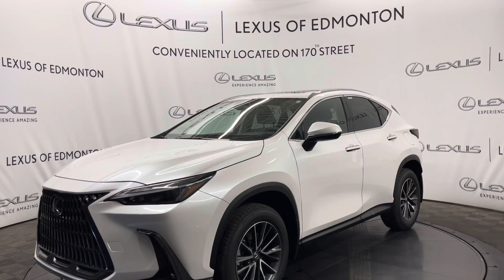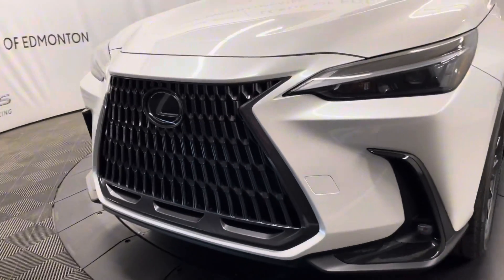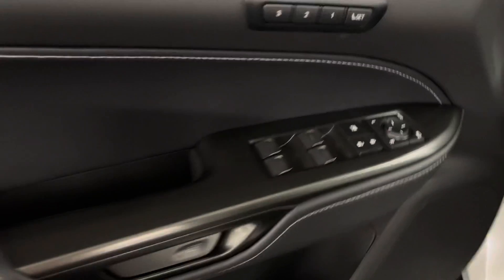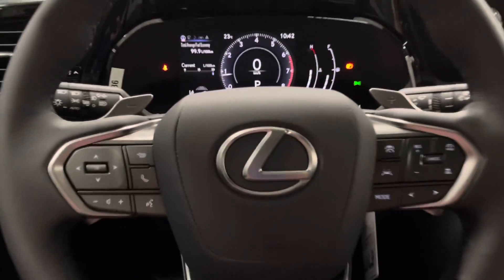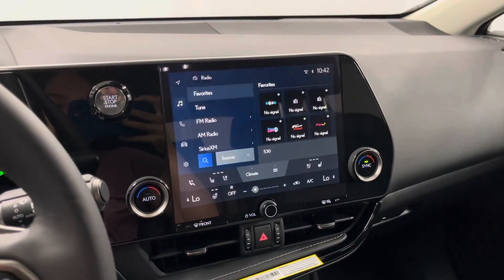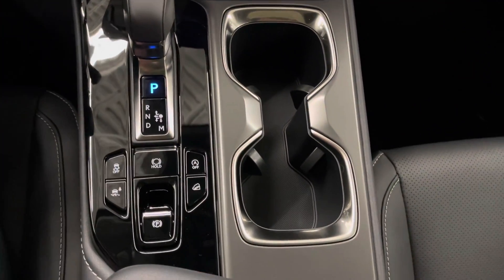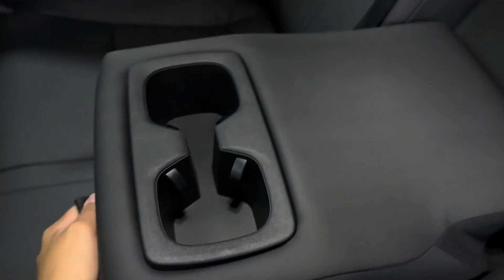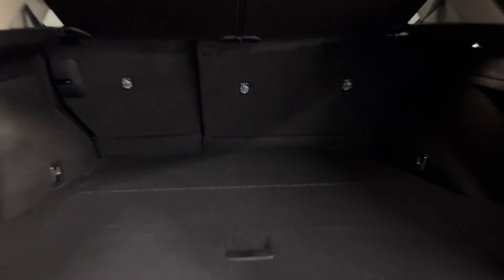NEW 2025 Lexus NX 350 | AWD | Premium Package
Seeking an SUV that combines turbocharged performance with luxury design? NAVIGATION, SUN/MOONROOF, HEATED STEERING WHEEL, RAIN SENSING WIPERS, POWER LIFTGATE. The 2025 Lexus NX 350 PREMIUM, with its elegant EMINENT WHITE PEARL exterior and sophisticated Black interior, represents a seamless fusion of opulence and innovation. This brand-new vehicle is a testament to Lexus' commitment to excellence, featuring an Intercooled Turbo Premium Unleaded I-4 2.4 L/146 engine and an 8-Speed Automatic Transmission for an engaging drive every time.

The All Wheel Drive system provides confidence in all conditions, while the REMOTE TRUNK RELEASE adds a level of convenience that is unparalleled. A BRAKE ACTUATED LIMITED SLIP DIFFERENTIAL ensures optimal traction and control, and the HEATED MIRRORS keep your vision clear during those frosty Edmonton mornings. The vehicle is also equipped with a suite of driver-assist features, including LANE DEPARTURE WARNING and BLIND SPOT MONITOR, to enhance your safety on the road.

Inside, the vehicle boasts a LEATHER STEERING WHEEL and PREMIUM SYNTHETIC SEATS, offering both comfort and a touch of luxury. With the INTEGRATED TURN SIGNAL MIRRORS and LED HEADLIGHTS, you'll make a statement wherever you go. For added convenience, KEYLESS START and REMOTE ENGINE START are at your fingertips, making your journey effortless from start to finish.

Lexus of Edmonton is proud to present this exceptional NX 350 PREMIUM, ready to provide an unmatched driving experience for those who demand the best in luxury and performance. Stock Number L23166.

Welcome to Lexus of Edmonton, where luxury meets local hospitality. As a locally owned and operated dealership, we understand the importance of personalized care and attention to detail. Thats why we offer a range of VIP amenities designed to elevate your ownership experience such as the Lexus Sol Spa, Chauffeur and Valet Services, complimentary car washes and rock chip repairs, and much more. We cant wait to welcome you into the Lexus of Edmonton family where you join a community built on a shared passion for luxury and unparalleled service. Vehicle Options Include: AWD, For a first-class car-shopping experience, turn to Lexus of Edmonton. Our Lexus dealership in Edmonton, AB, carries more inventory than any other Lexus dealership in Western Canada, meaning you will have plenty of options when you shop with us. We are a customer-first dealership and are happy to assist you with purchasing either a new, used or Certified Pre-Owned Lexus vehicle. Lexus of Edmonton offers exceptional Lease options, along with flexible Financing. Take advantage of our various VIP amenities which include the Lexus Sol Spa, Valet Service, Complimentary Breakfast, Complimentary Car Wash, Paint, and Rock Chip Repair, and more.

00:00 Intro
00:04 Exterior
00:17 Interior
01:02 Trunk Space
01:12 Outro